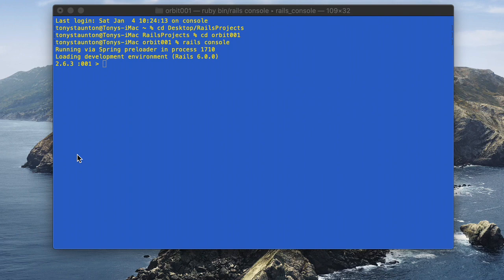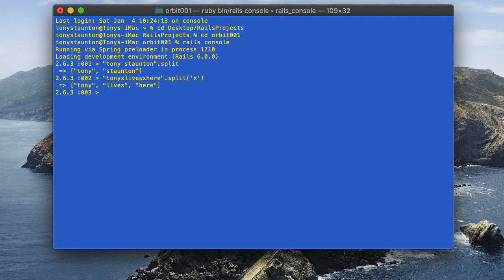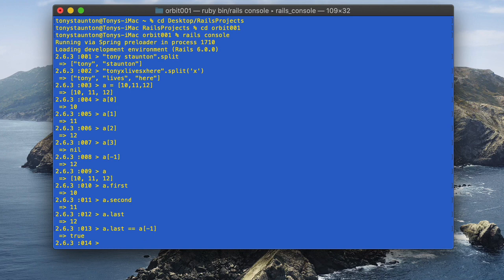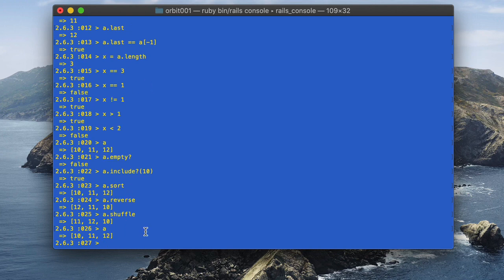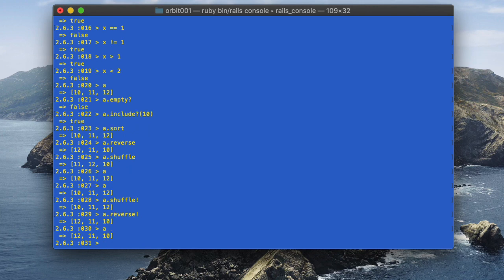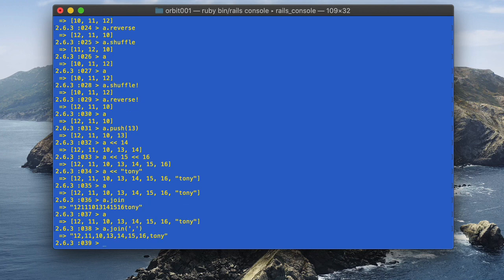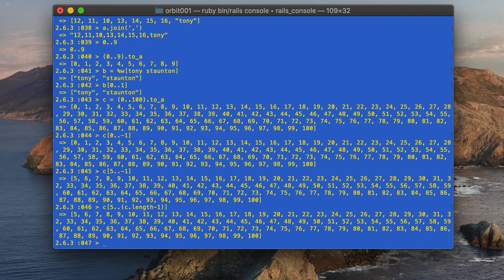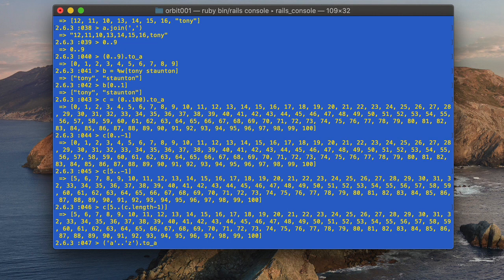27 ruby arrays and ranges